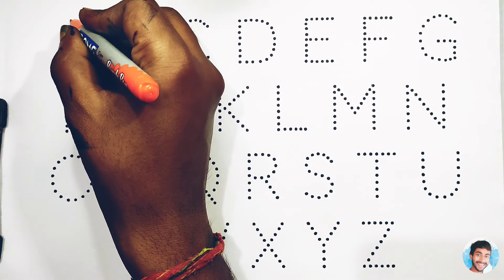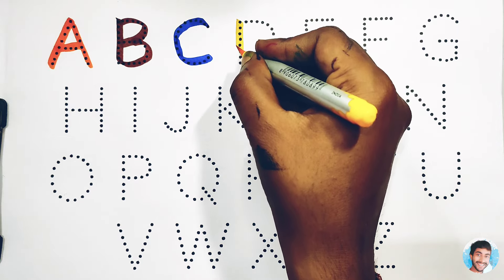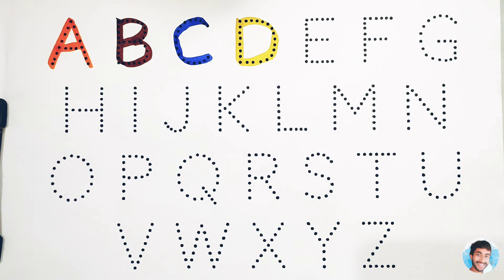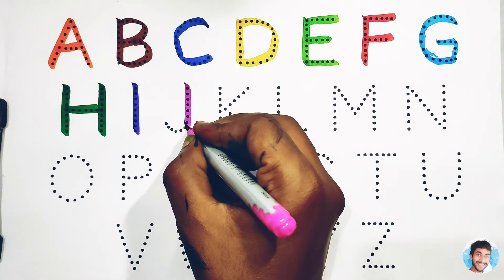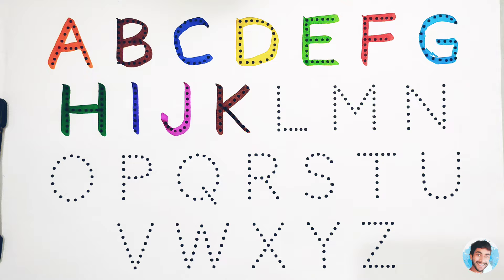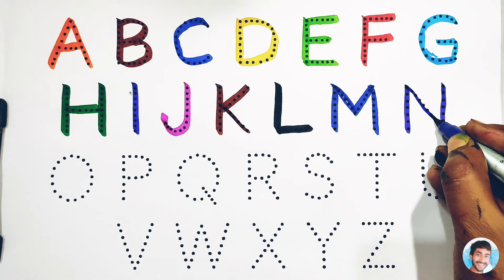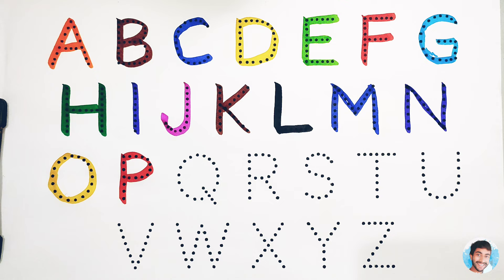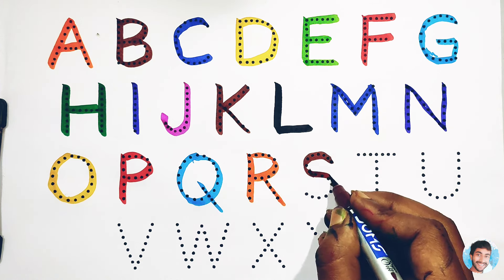A to Z alphabet, kids rhymes, collection for writing along dotted lines for toddlers. Part - 102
A to Z alphabet, kids rhymes, collection for writing along dotted lines for toddlers, Alphabet song